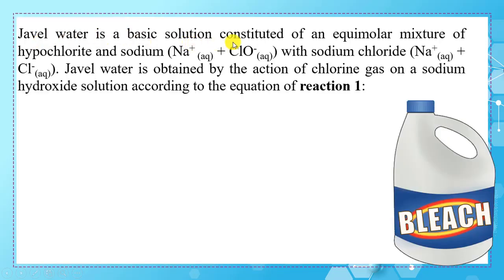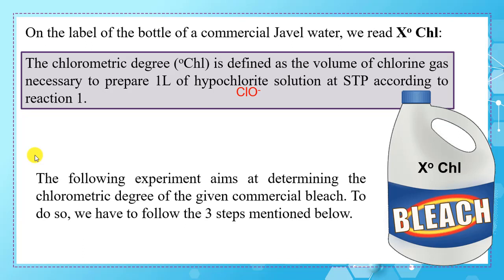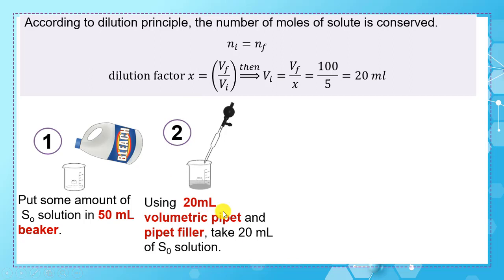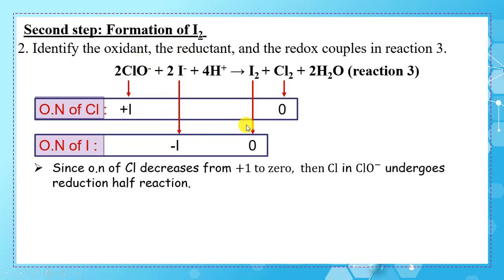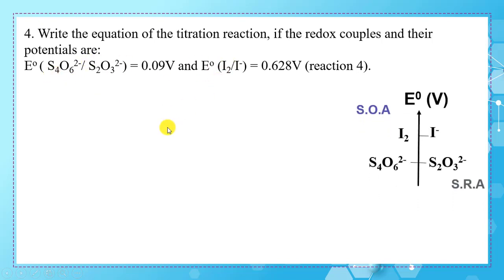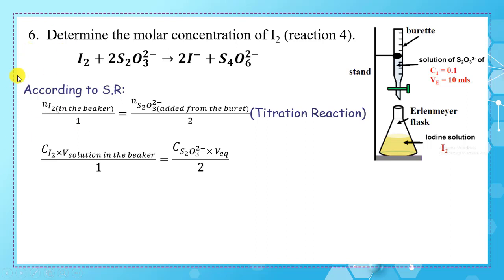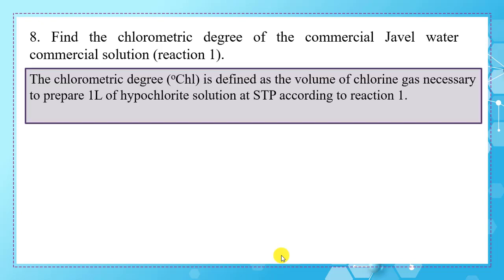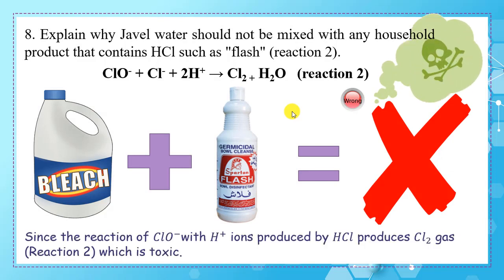Video 3 Concentration of solution being titrated